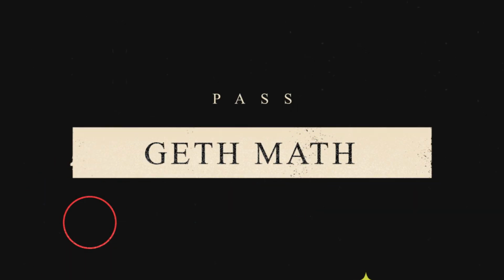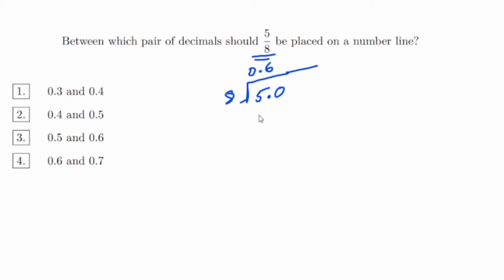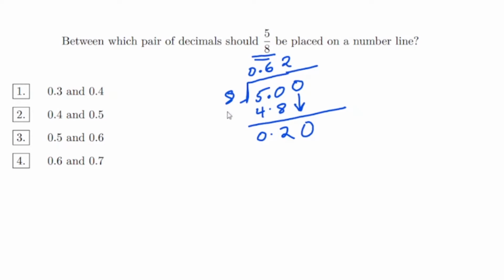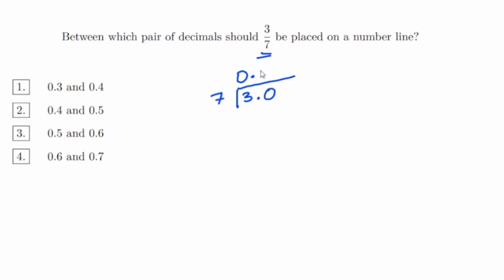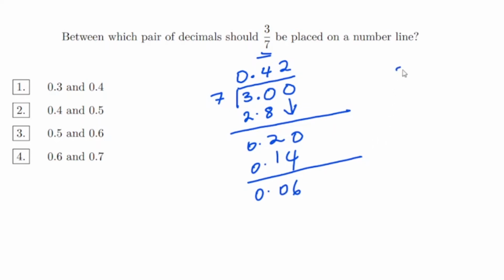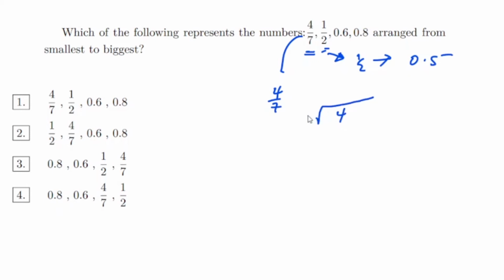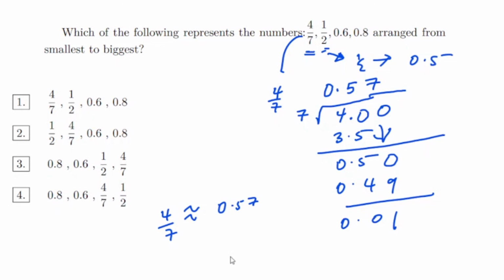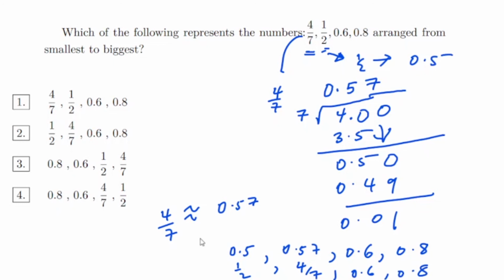GED MATH: How to compare decimals and fractions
In this video we go through how to compare decimals and fractions. You will need to be able to compare decimals and fractions to do well in the  MATH GED Exam.